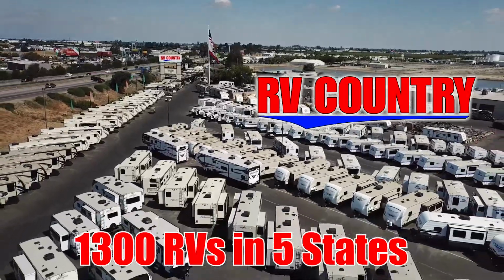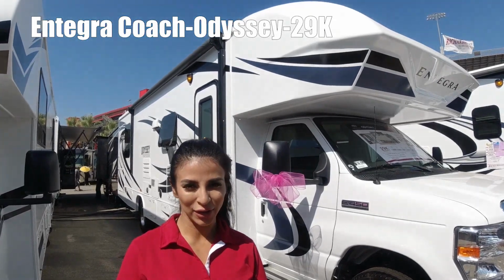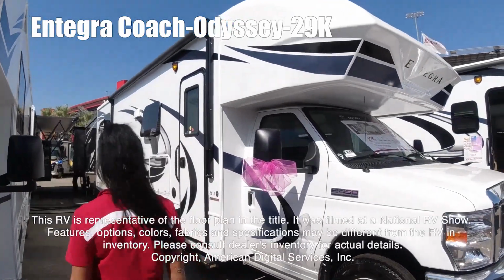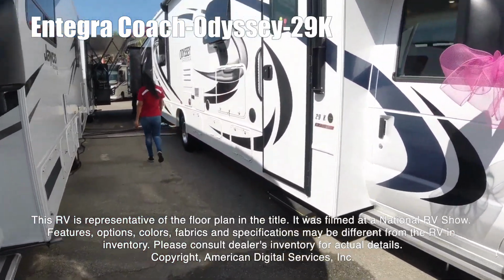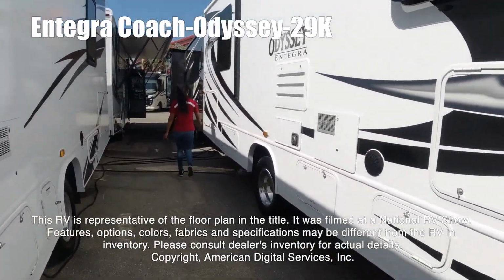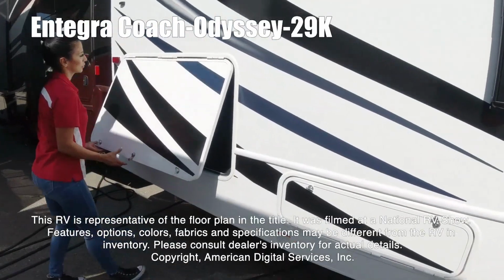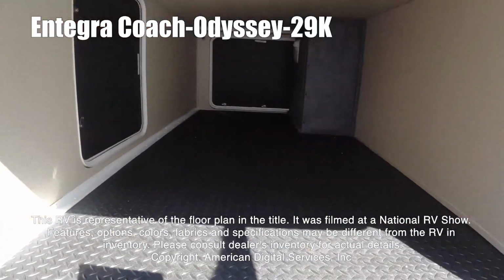Entegra Coach-Odyssey-29K - by RV Country of Fresno CA, Mesa AZ, Fife WA, Mt. Vernon WA, Coburg OR,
Entegra Coach-Odyssey-29K - by RV Country of Fresno CA, Mesa AZ, Fife WA, Mt. Vernon WA, Coburg OR, Laughlin NV

Entegra Coach Vision Class A gas motorhome 27A highlights:
King-Size Bed
Jackknife Sofa
Exterior TV
Pantry
Pass-Through Storage

Let this Vision Class A gas motorhome fulfill your vision for the perfect getaway! You will be able to spend your days adventuring throughout each state's beautiful parks and your nights comfortably relaxing on the  jackknife sofa  or booth dinette in front of the  LED TV . If you are too tired to even do that, you can simply head back to the  semi-private bedroom  where you will find a king-size bed. Once you wake up in the morning, you can either head out to a local eatery, or you can customize your favorite breakfast right there in your very own coach with the three-burner range and  residential microwave .

With any Entegra Coach Vision Class A gas motorhome, you will find a quality-built home on wheels that is ready for any travel adventure. From the Ford F53 chassis, the cream, high-gloss  gel-coat fiberglass walls , and the entrance door with the industry's  largest travel view window  and shade, to the ample storage inside and out, the high-intensity recessed LED ceiling lights, and the Entegra-exclusive easy-operation  legless dinette table , you will be set for years of enjoyment! Plus, each Vision model also comes with a Sony infotainment  dash radio with GPS  so that you always know where your adventure is taking you!

RV Country's 10 Locations:
90915 Roberts Rd. Coburg, OR 97408
310 Chamberlain Rd. Buckley, WA 98321
5111 20th Street East Fife, WA 98424